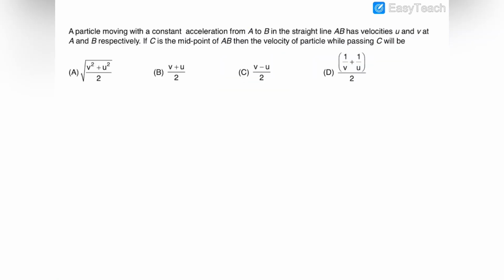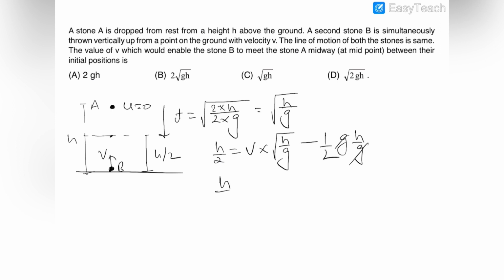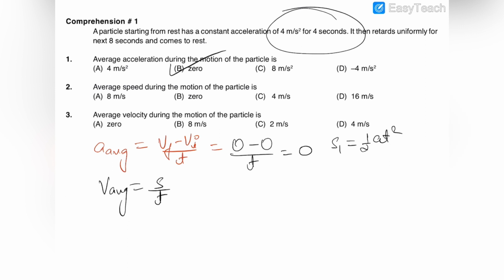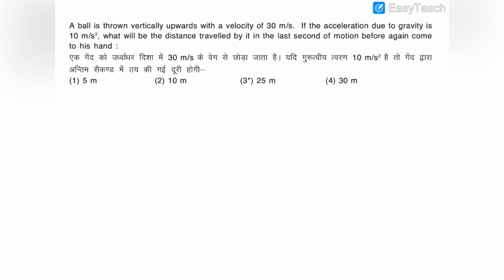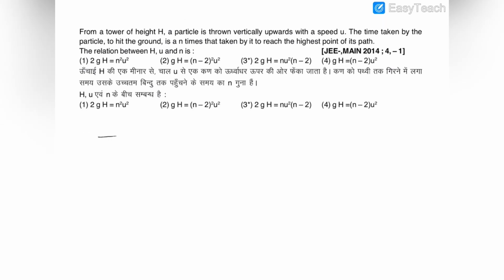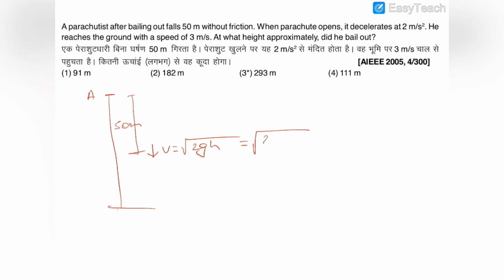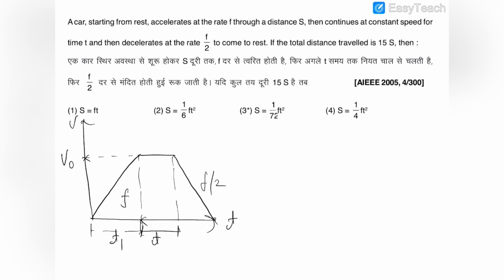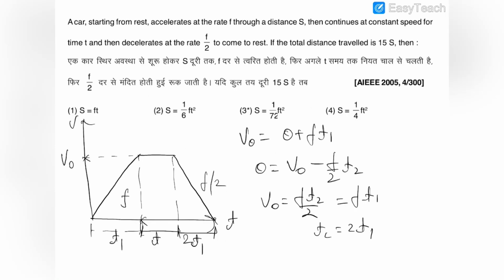PROBLEMS BASED ON EQUATIONS OF MOTION | LEVEL 1 | JEE MAINS | NEET | KINEMATICS